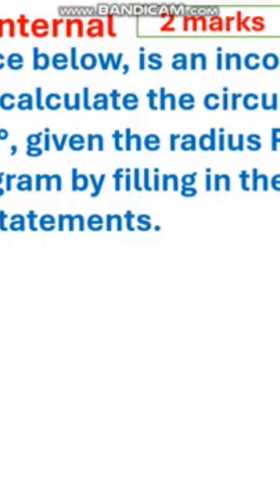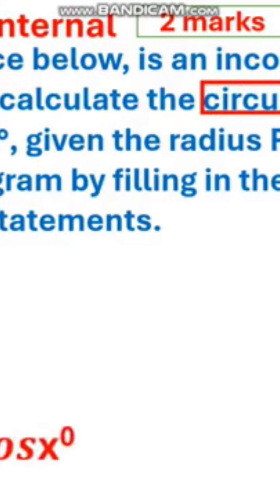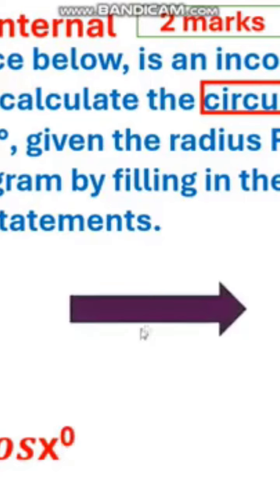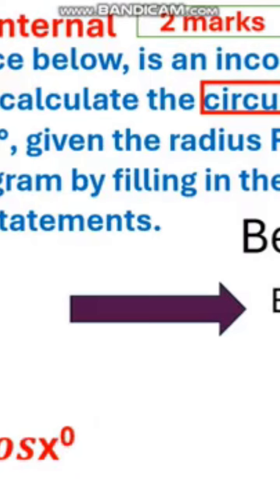Flowcharts and pseudo codes